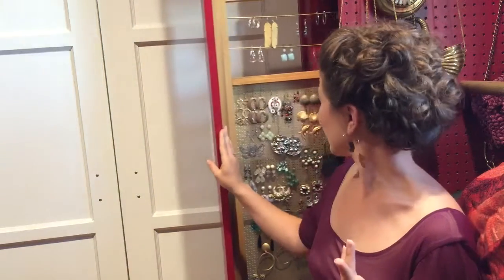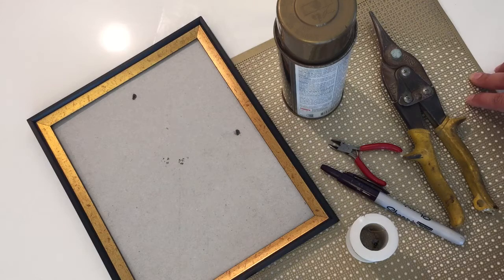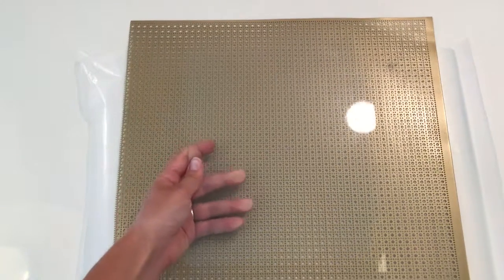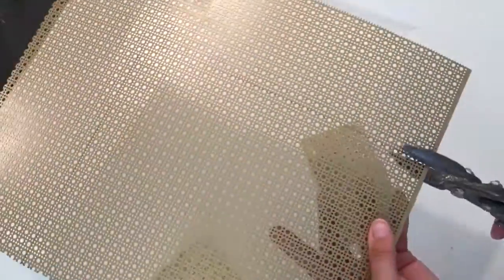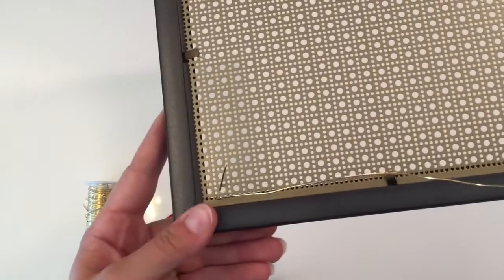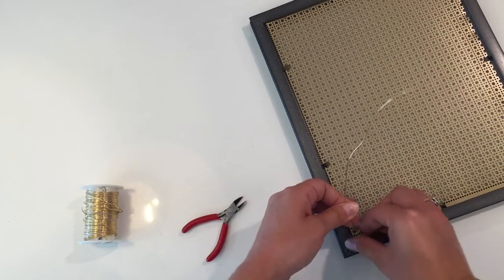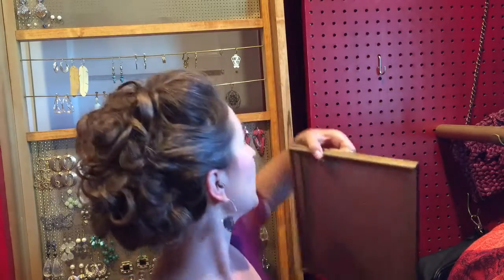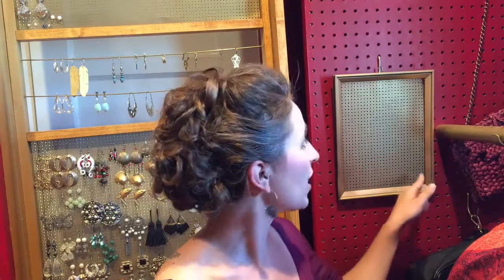DIY Earring Holder - Reverie Hill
You can follow me on Instagram @thepathologicalcrafter to see the behind the scenes of what I’m up to next.😊 Today's project at Reverie Hill is for all you earring lovers out there! We at Reverie Hill have a passion for wearable art, a fact that applied to the realm of earrings brings to light the everlasting shortage of space to keep our treasure troves. So the time has come to create our own earring holder, a project scalable to whatever the size of your collection. We hope you enjoy this post and your new found freedom to store as many earrings as you want!  To find out more about Reverie Hill check out our or check out my Instagram @thepathologicalcrafter